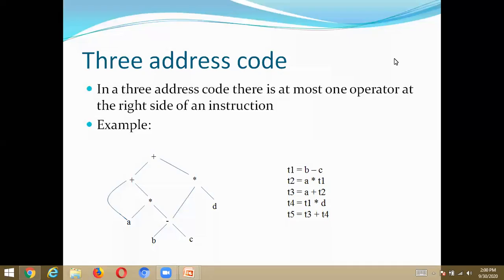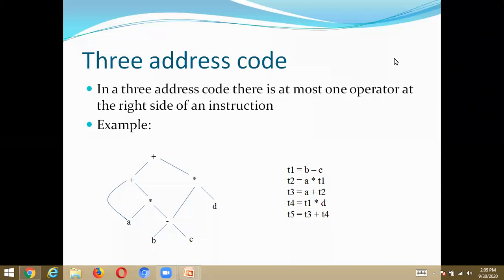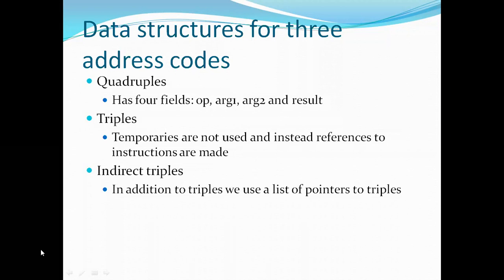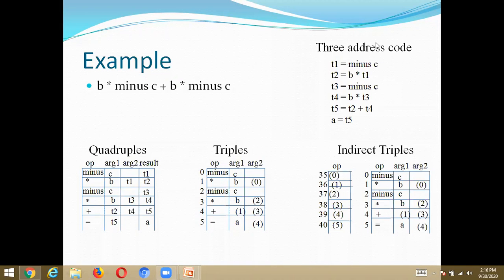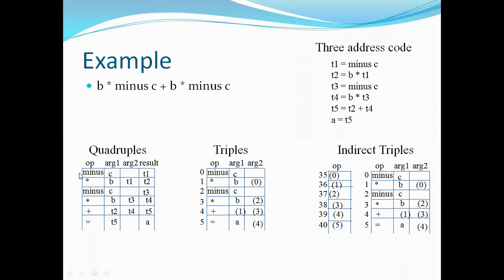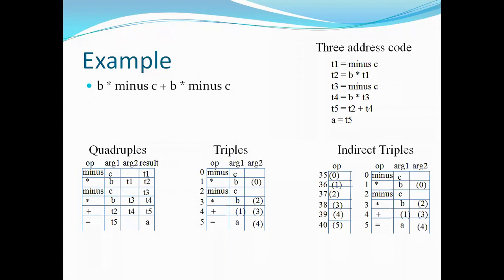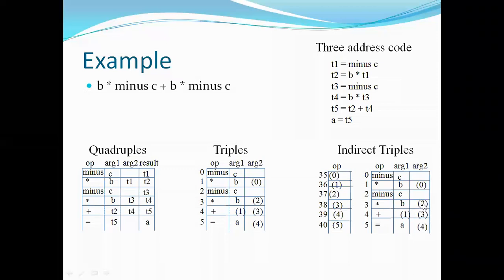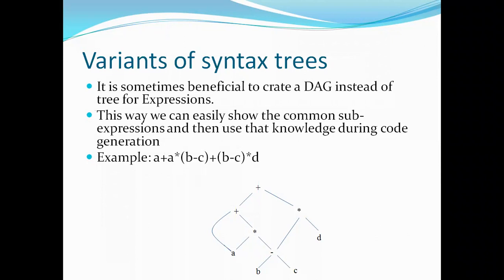3 1 COMPILER DESIGN - IMPLEMENTATION OF 3 ADDRESS CODE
IMPLEMENTATION OF 3 ADDRESS CODE